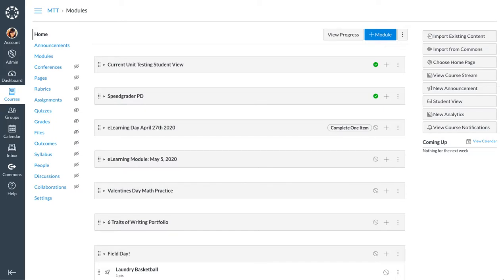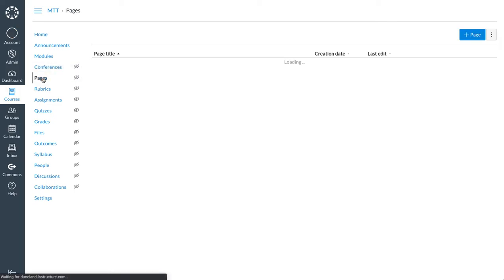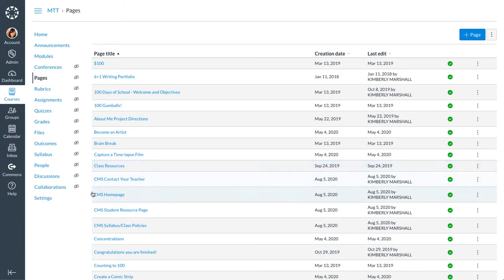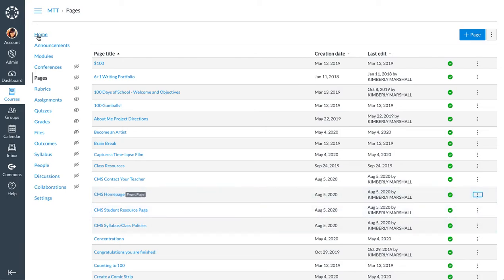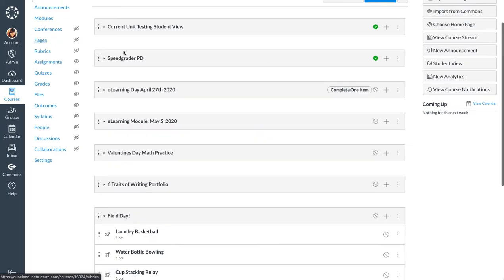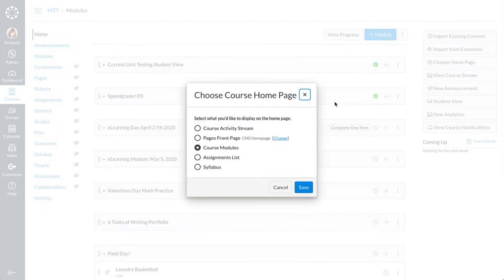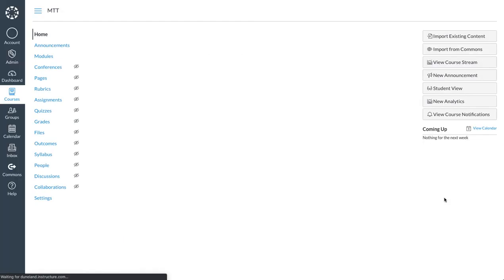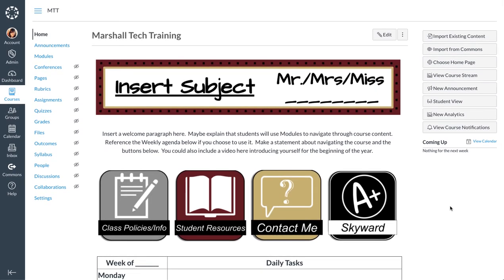Setting Your Homepage